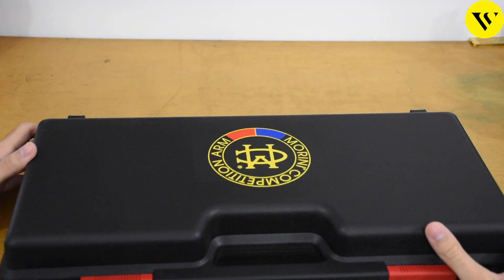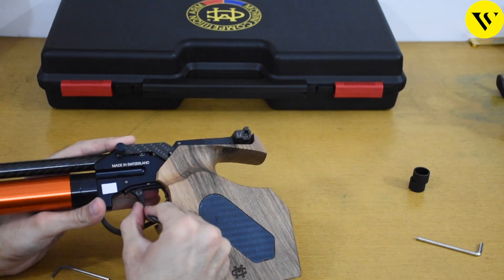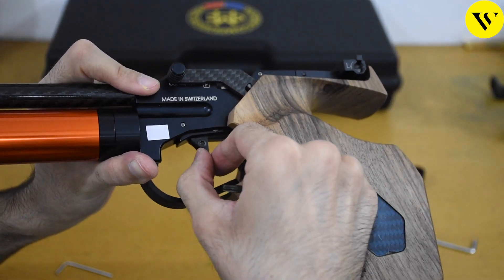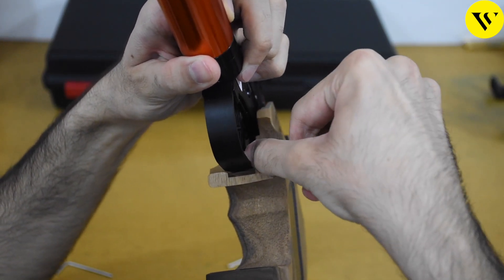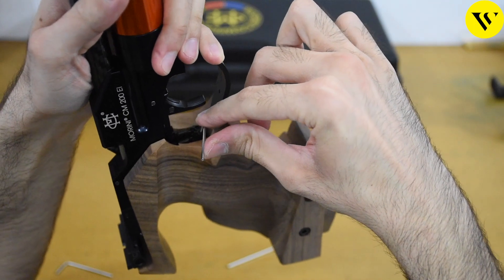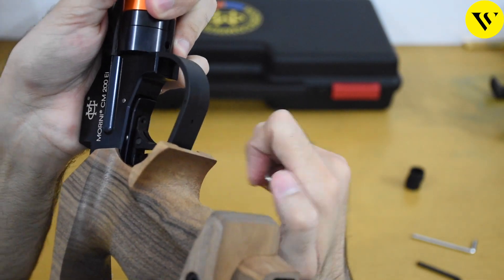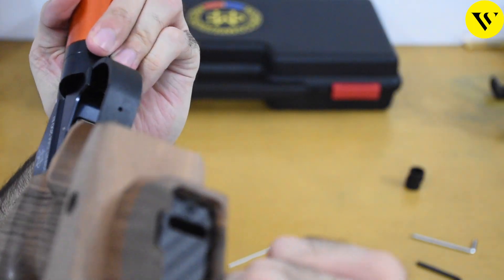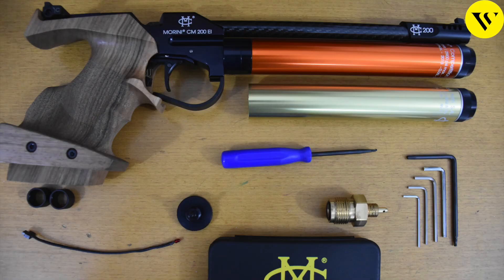Morini Air Pistols Trigger Settings - CM 200EI | CM 162 | CM 162 Titanium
We learn how to change the trigger settings for all Morini Air Pistols. We can change the first and second stage weight, first stage travel and the position of the trigger shoe.

This pistol is for Shooting Sport competitions in 10 meter pistol events which include 10M Pistol Men, 10M Pistol Women and Mixed Team Events.
The pistol conforms with all the rules and regulations for competitive shooting by ISSF - International Shooting Sport Federation and can be used in any competition.

Morini CM 200EI Air Pistol Unboxing | Comparison with Morini CM 162EI | Grip Setting